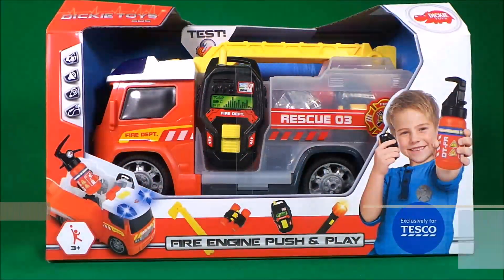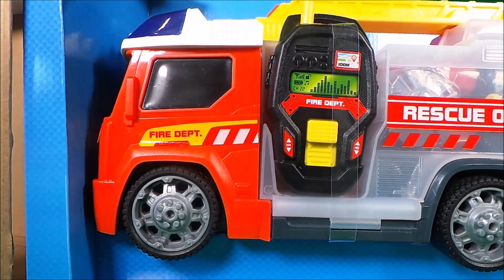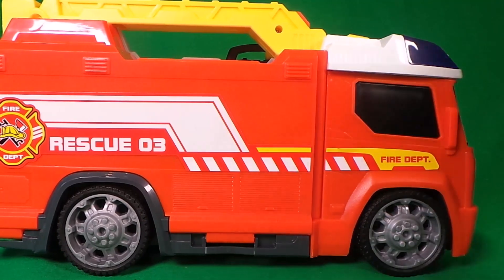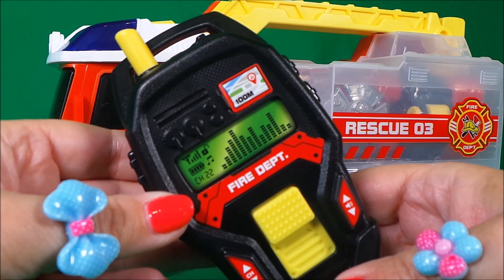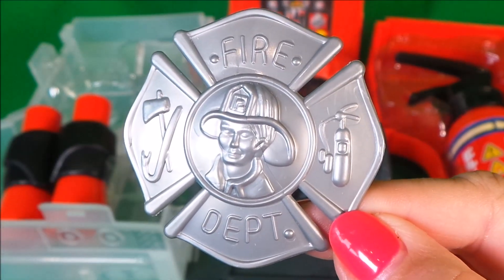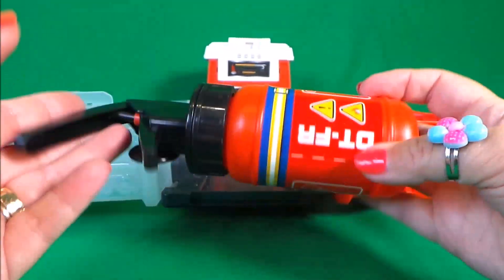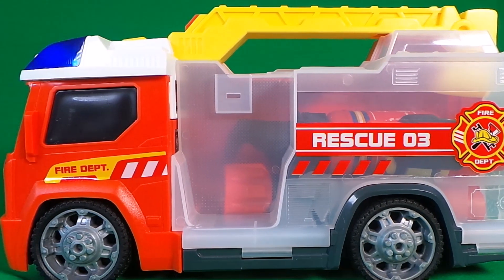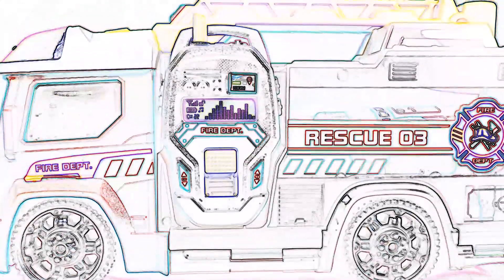Dickie Toys UNBOXING push & play UK FIRE ENGINE / Amazon "Push & Play" Fire Engine Set Toy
Dickie Toys UNBOXING push & play UK FIRE ENGINE. Welcome to the best channel for kids. I unbox play sets, the latest toys, Comics, Minions, Fireman Sam, Fire Engines and lots more every day. - x x x Tracey. Dickie Toys push and play UK fire engine / Dickie Toys 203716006 "Push & Play" Fire Engine Set Toy Amazon uk
Our favourite toy is Polydron Bridges of the World (Age 7+) - build your own bridge